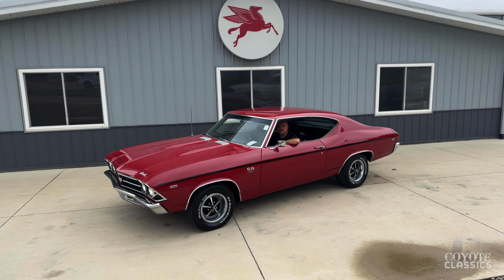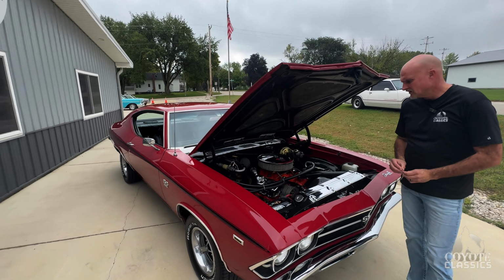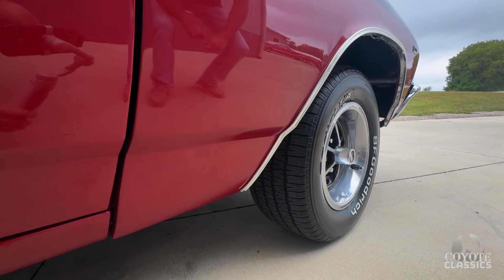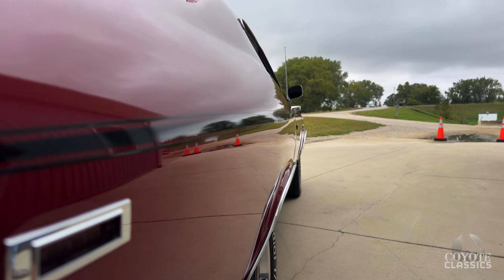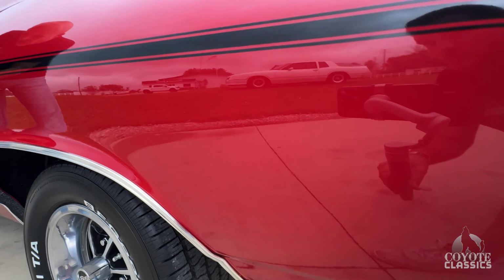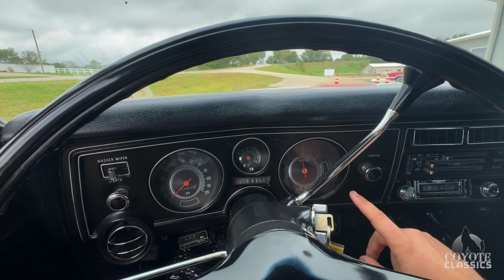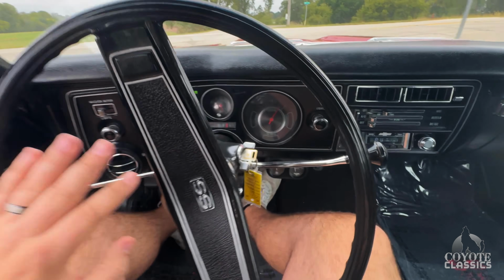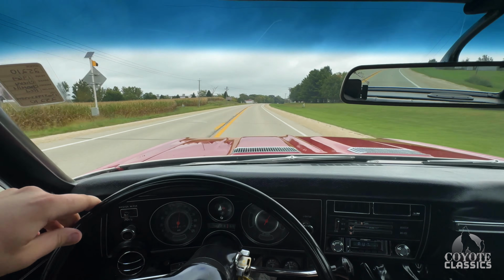1969 Chevelle Super Sport #'s Matching $64,995 *SOLD* at Coyote Classics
VEHICLE HIGHLIGHS
- Real Deal Factory Chevelle Super Sport That has its Original #'s Matching Motor & Transmission!
- #'s Matching Original 396ci//325hp Big Block V8 Engine
- #'s Matching Original TH400 3 Speed Automatic Transmission
- Correct GM 12 Bolt Posi Rear End
- Owned by the Previous Owner from 1992 until 2025
- This is a 4 Owner Car with a Very Well Documented Ownership History
- Comes with Partial Build Sheet
- The #'s Matching Engine was rebuilt in 2000 and has only about 10,000 miles on the rebuild
- Factory Air Conditioning that is Ice Cold
- Power Steering
- Power Brakes with Front Disc
- Show Quality Garnet Red Exterior Paint (Paint was done during the frame on restoration in 2016 to 2017)
- Very Nice Black Factory Bench Seat Interior
- Corect Super Sport Dash & Gauges
- Upgraded Radio with very nice kick panel speakers & rear speakers in the package tray done very professionally
- Has tons and tons of receipts on work

This is a very nice real SS with numbers matching drivetrain, factory A/C and excellent ownership history and documentation. Do - not miss your chance to be the 5th owner of this remarkable car!
00:00 Walk Around
06:37 Test Drive
10:34 CoyoteClassics.com